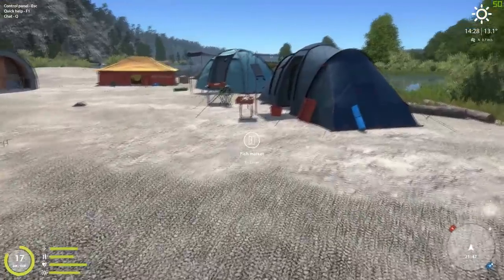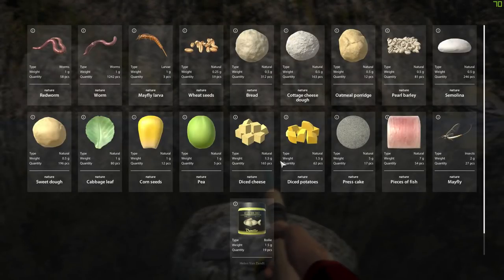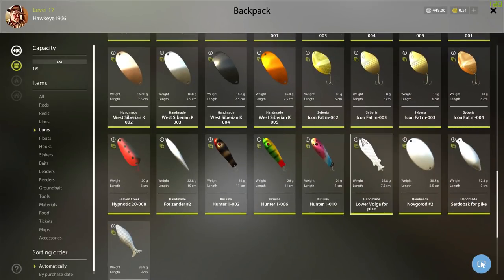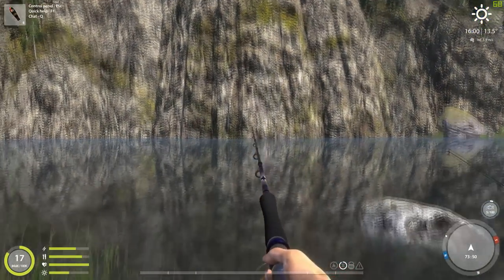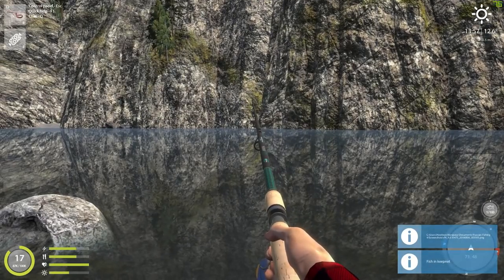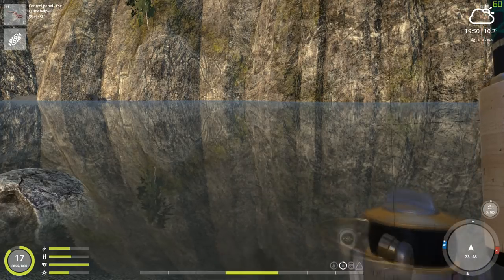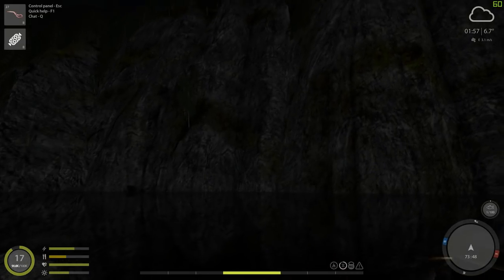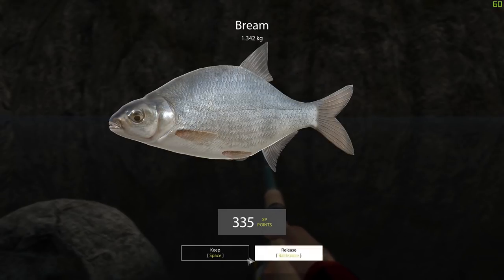Russian Fishing 4 | #42 - Belaya River: Burbot, Sterlet, Zander, & More! - Aug 2018 UPDATE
In this episode, I will we continuing to test out the fishing on the New Belaya River Map! Along with Chubs, Perch, and Bream, we will also get to see some of the New Sterlet, a member of the Sturgeon Family, along with a decent-sized Zander! Still getting used to  the spin-fishing here and the tactics it will take to hopefully catch some of the Brown Trout, and the big predator on the map, the Taimen!